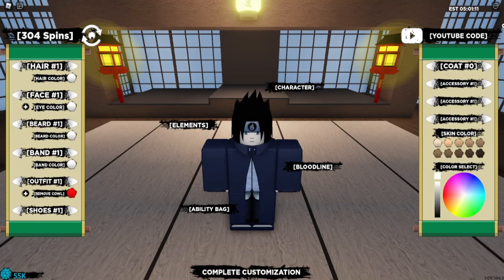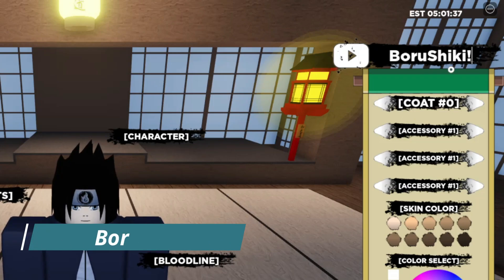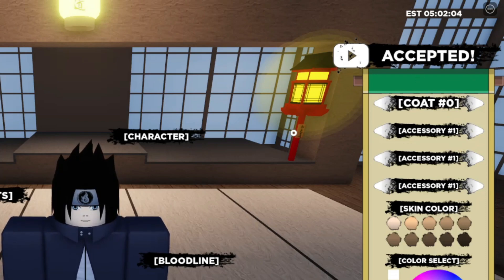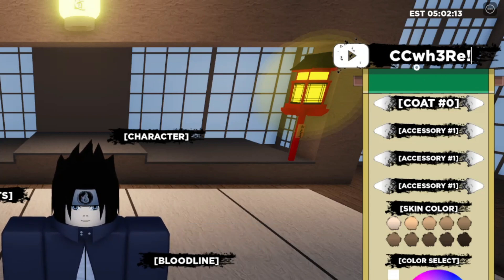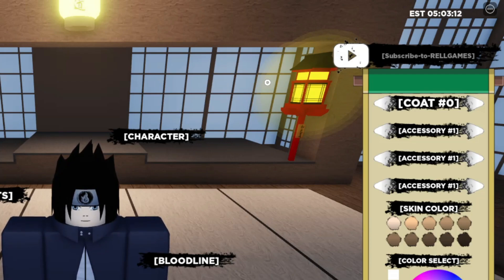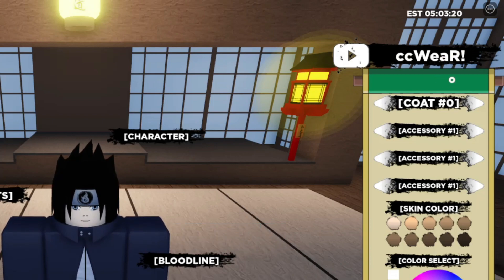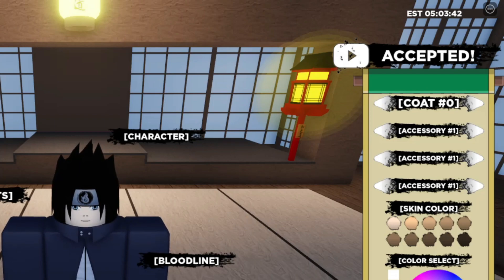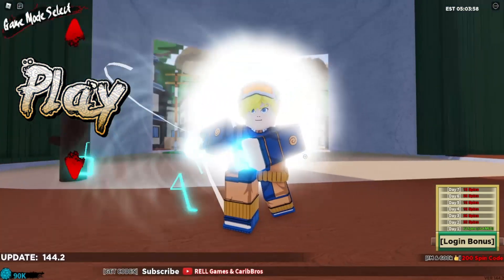ALL 6 *NEW* CODES IN SHINDO LIFE (ROBLOX) [JUNE 2022]